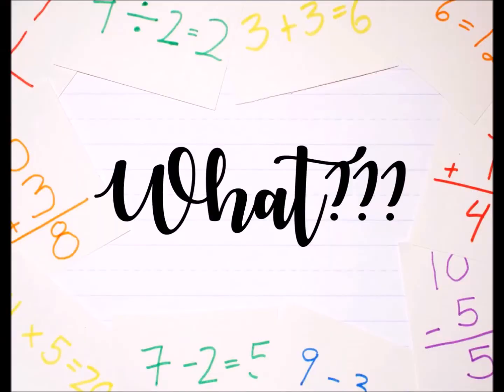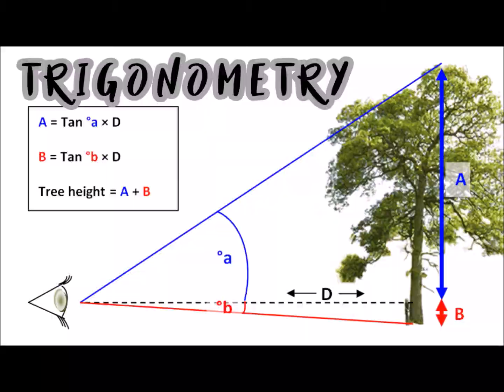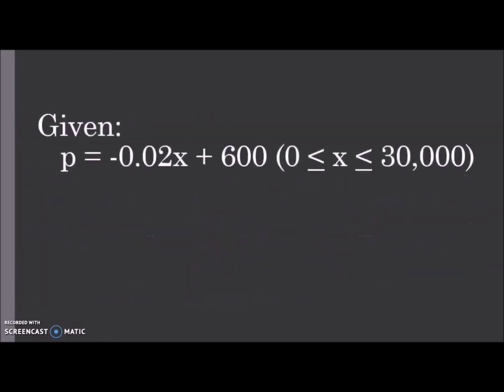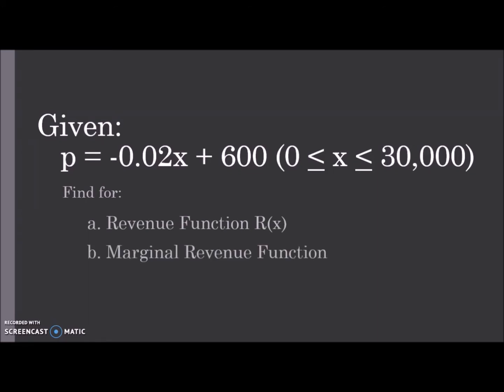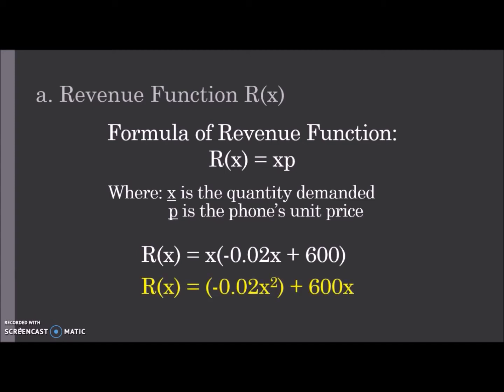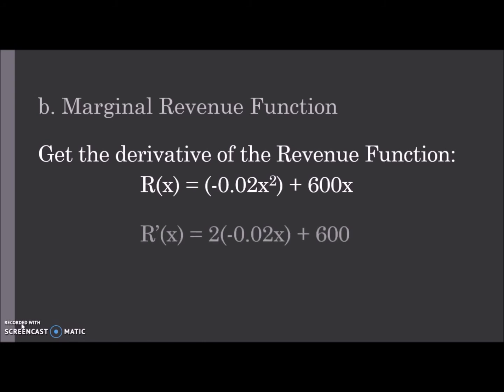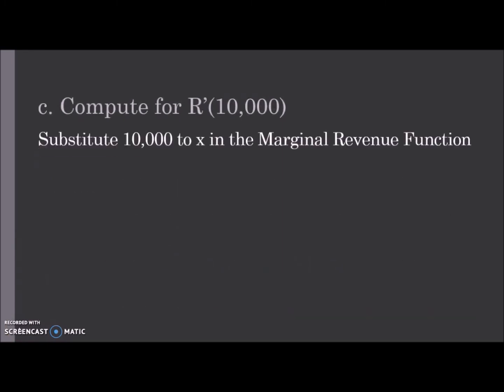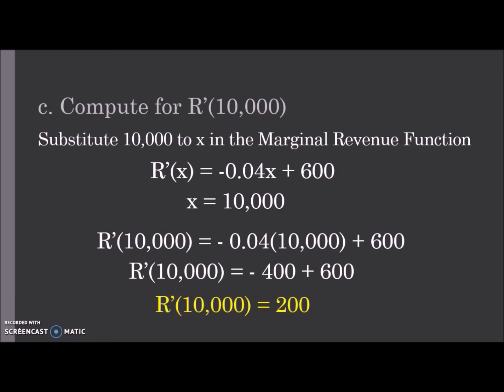My Calculus Vid (Problem #21)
Submitted by:
Raissa Nethania R. Narcise
BSE - 3MM